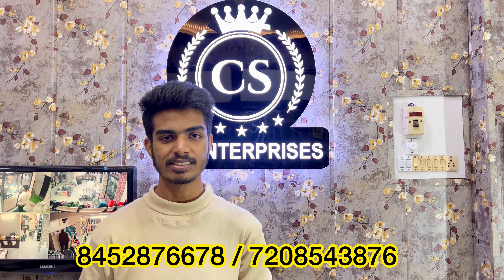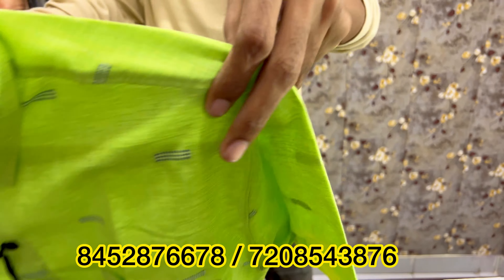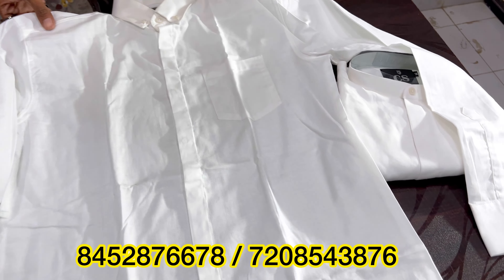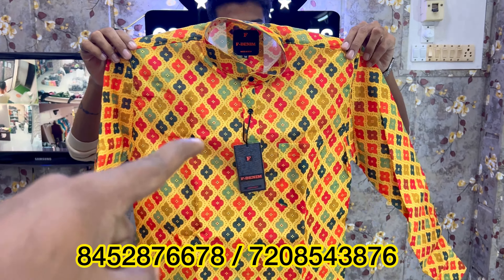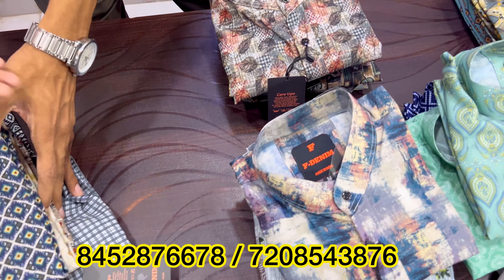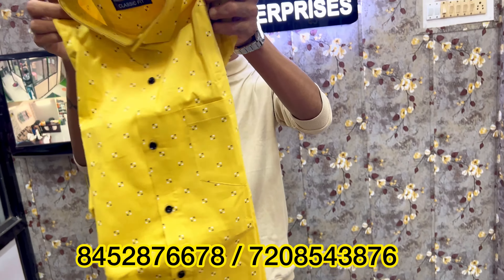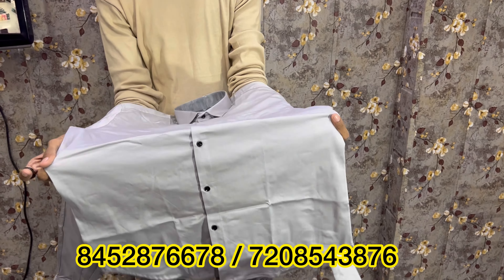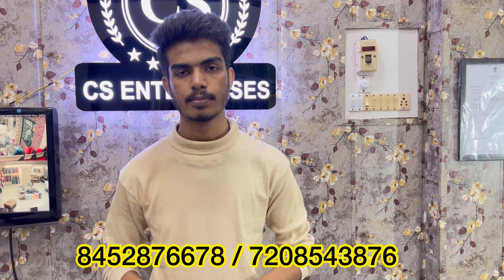Shirts COD | Shirts wholesale Market | Digital Kurta,Paper Cotton,Imp Satin,Hit Articles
Address      :       Basement Heena Plaza Opposite Aadarsh School , Rajaji path , Near Swami Narayan
                             Temple , Dombivali east , Mumbai - 421 201

Topics Covered -
Shirts Wholesale Market,
wholesale market shirt mumbai,
wholesale market shirt in delhi,
shirts wholesale mumbai,
shirts wholesale market in mumbai,
shirts wholesale market in hyderabad,
shirts wholesale market in bangalore,
shirts wholesale market in ahmedabad,
Digital shirts,
paper cotton,
paper cotton shirts,

shirts wholesale market in pune
shirts wholesale market in delhi
shirts wholesale market
shirts wholesale
shirts wholesale bangalore
shirts wholesale market in bangalore tamil
shirts wholesale mumbai
shirts wholesale delhi
shirts wholesale market in erode
shirts wholesale market in mumbai ulhasnagar
shirt manufacturer in mumbai
shirt manufacturers in ulhasnagar
shirt manufacturer in pune
shirt manufacturer in delhi
shirt manufacturer
shirt manufacturer in ahmedabad
shirt manufacturers in bangalore
shirt manufacturer in kolkata
shirt manufacturers in hyderabad
shirt manufacturers in surat
shirt manufacturer in ludhiana
shirt manufacturers in tamilnadu
shirt manufacturers in gandhi nagar delhi
wholesale market shirt
wholesale shirt market in ahmedabad
wholesale shirt market in kolkata
wholesale shirt market in bangalore
wholesale shirt market in ulhasnagar
wholesale shirt market in surat
wholesale shirt market in chennai
wholesale shirt market in pune
wholesale shirt market in hyderabad
wholesale shirt market in ludhiana
wholesale shirt market in dhaka